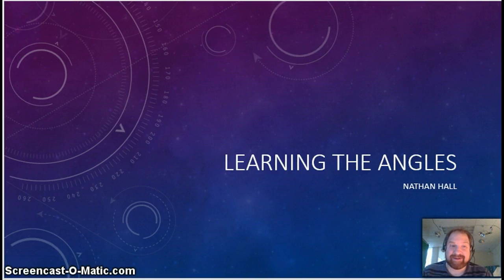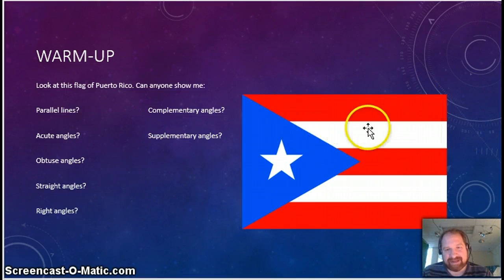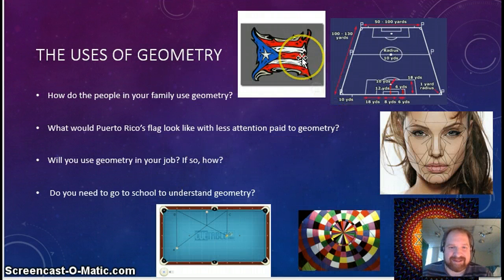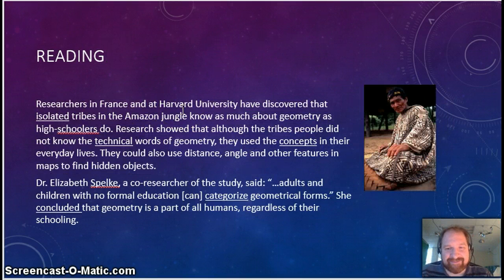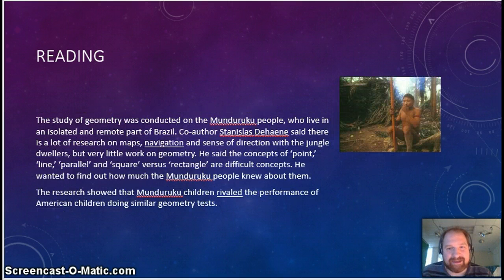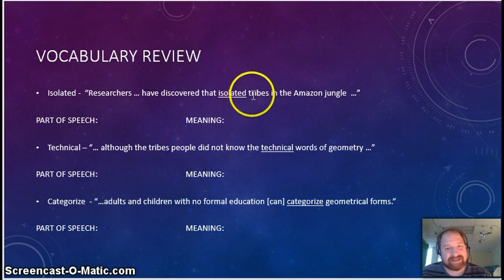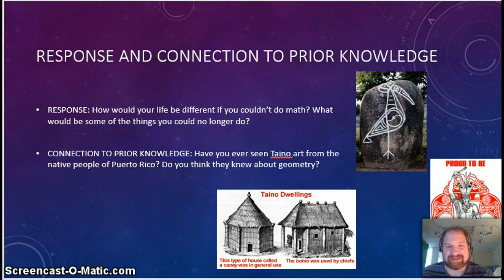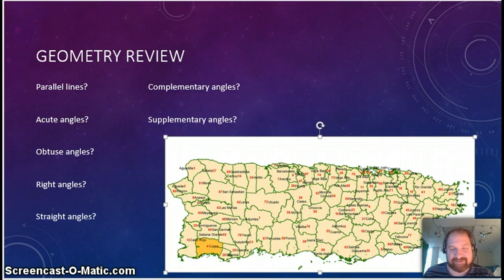Learning the Angles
Geometry ESL